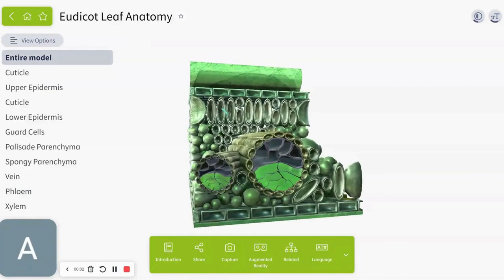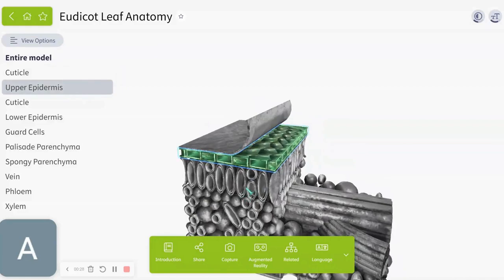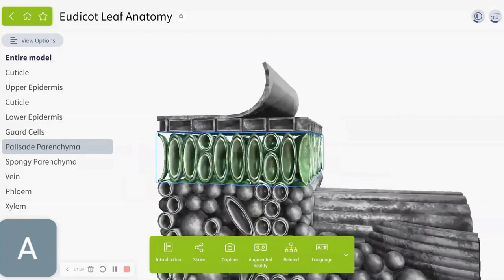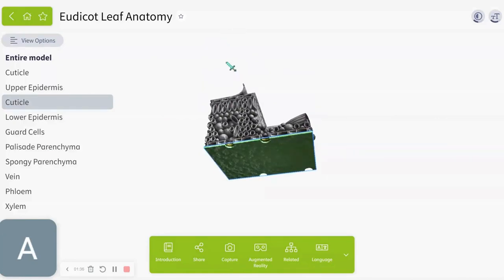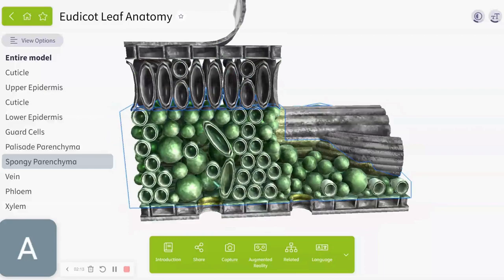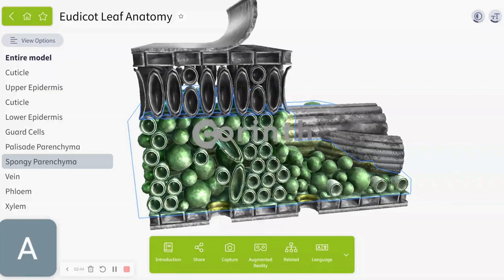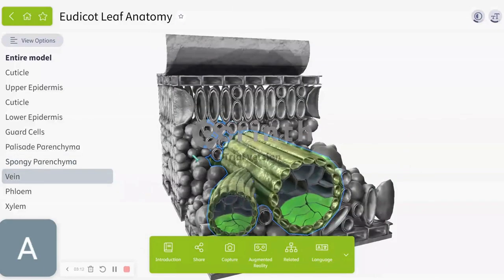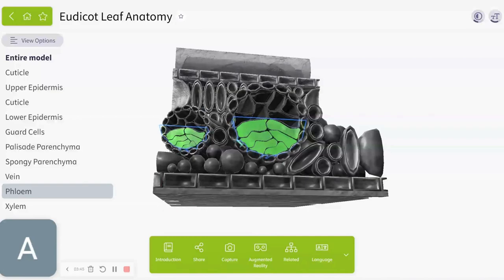LWA- Leaf anatomy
Leafy greens are good for you! But what's inside the leaf?